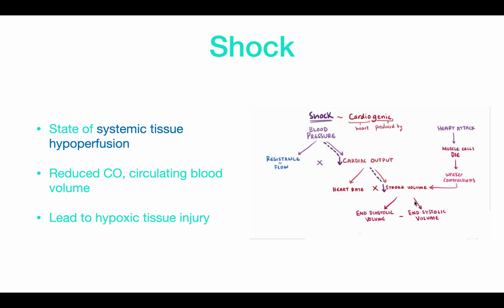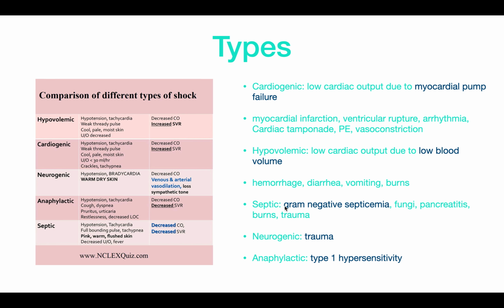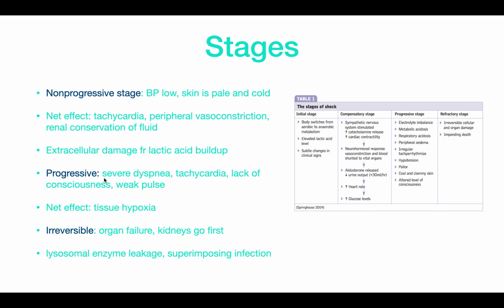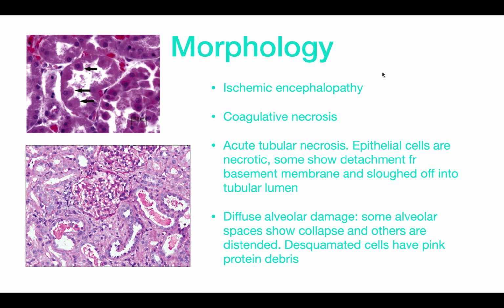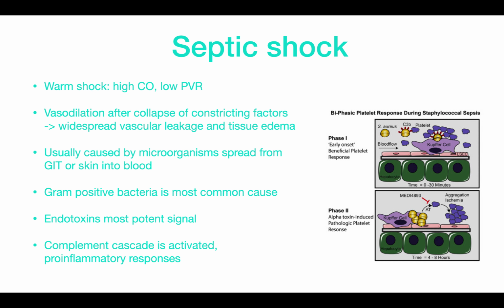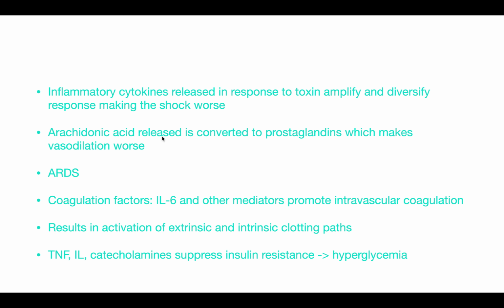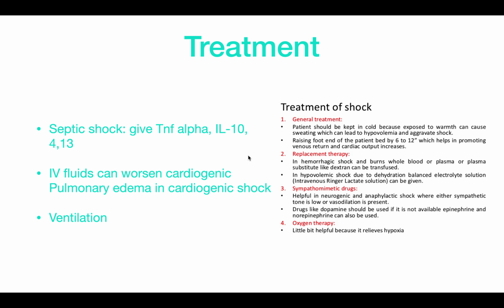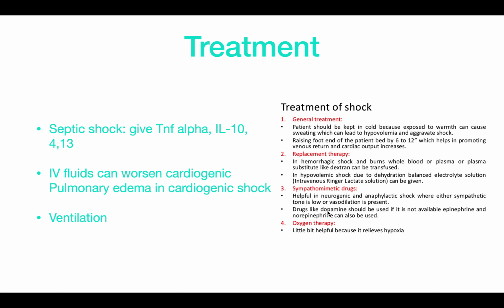Pathology: Shock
pathogenesis, diagnosis, treatment